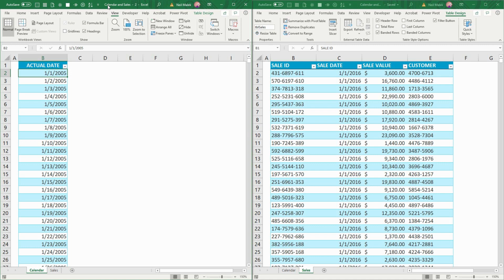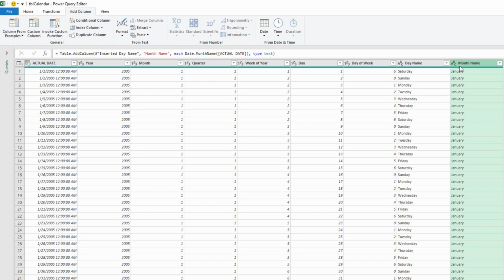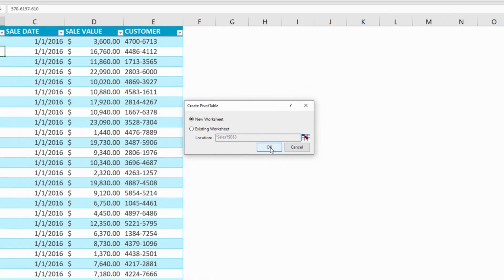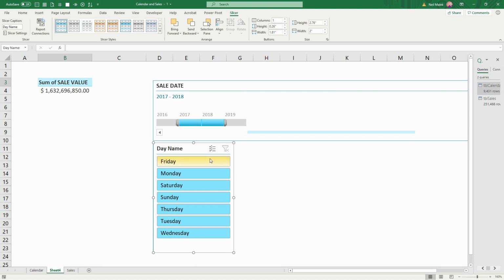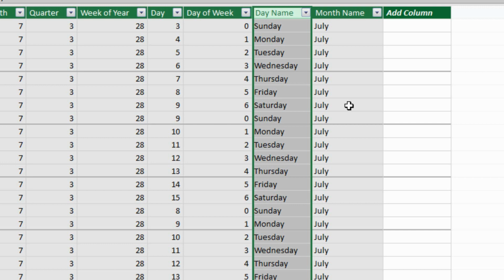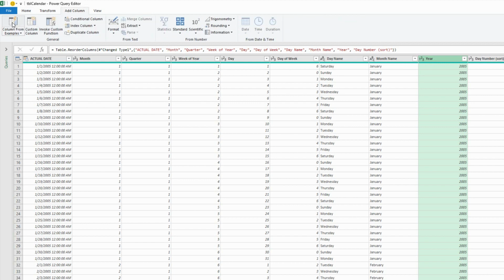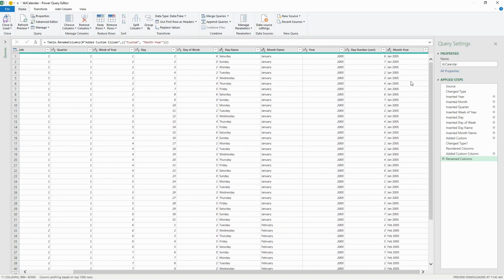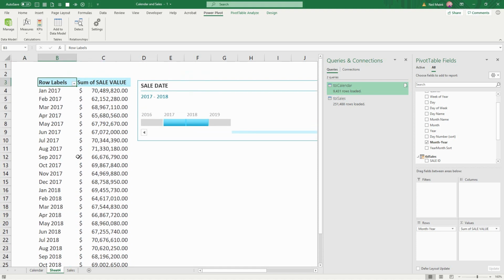Custom Date Sort Orders in Power Pivot | Everyday Office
A common issue when using date-based information for Pivot Tables from Power Query and Power Pivot is that they won't sort based on date, but instead alphabetically. Power Pivot has a function called 'Sort by Column,' which allows any column to be sorted in the order of another column. In this video, we use this simply, as well as with more complicated functions.